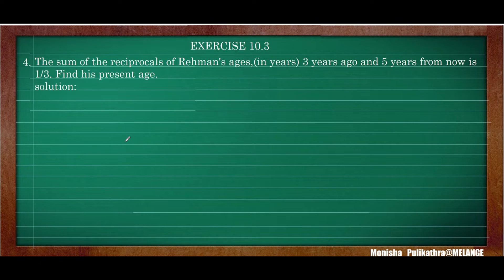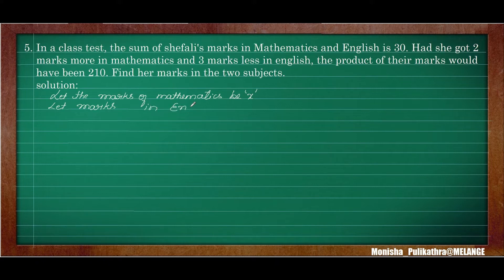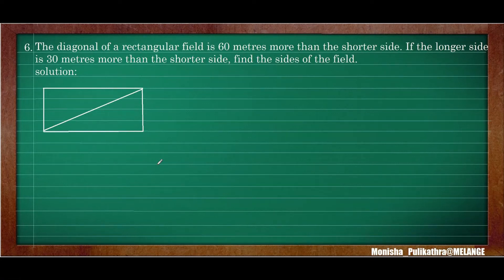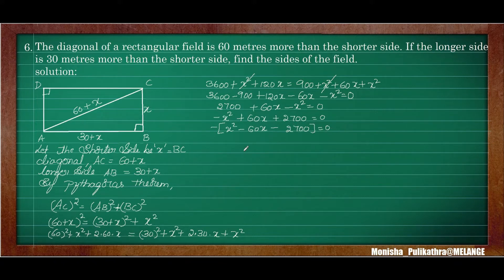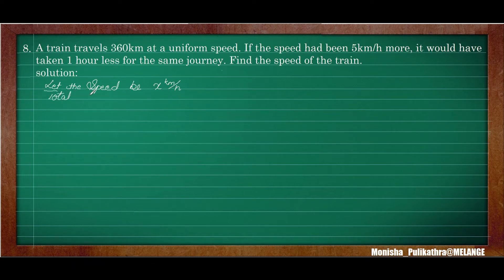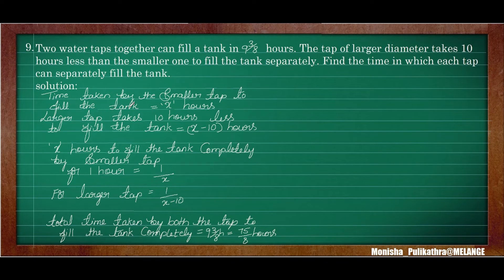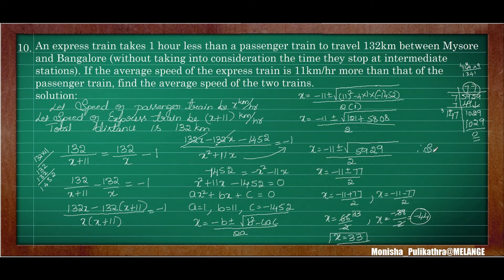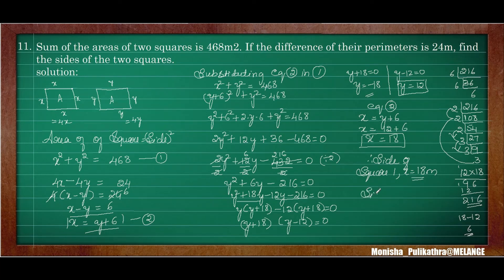QUADRATIC EQUATIONS, EX 10.3(Q4 TO Q11)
This video consists of solutions for all the questions from 4 to 11 of exercise 10.3